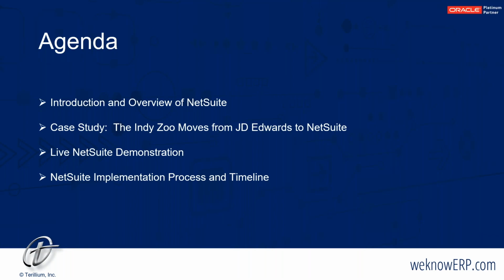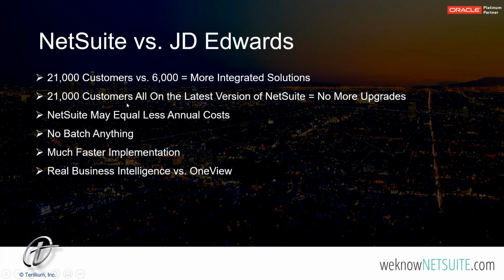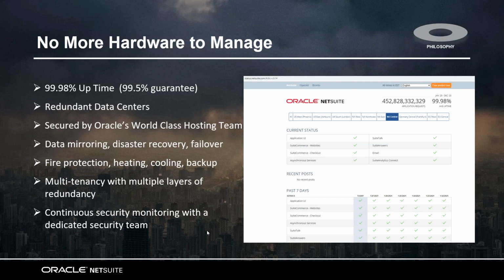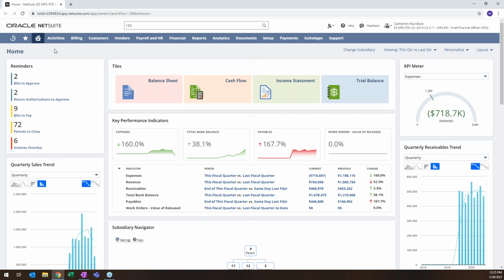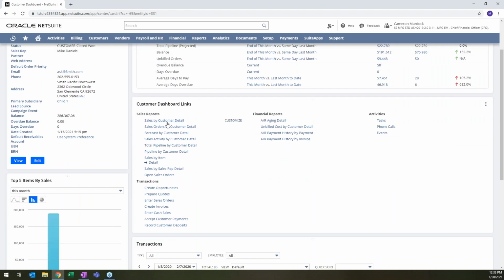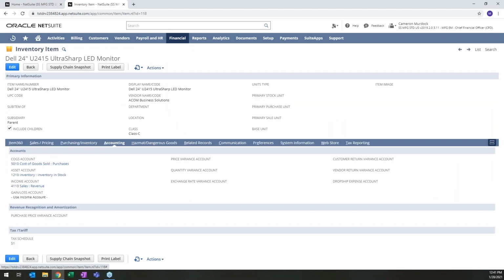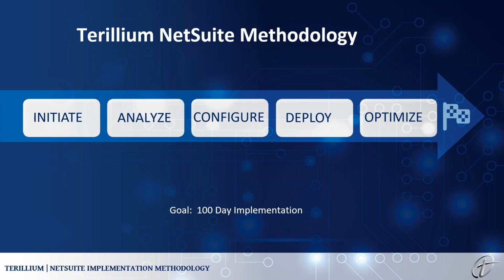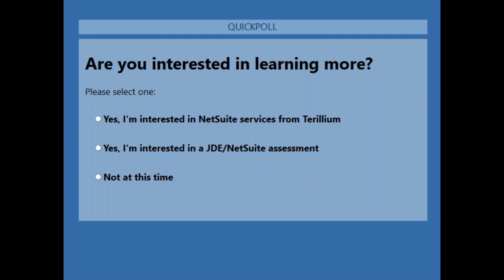[Webinar] Comparing JD Edwards and NetSuite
See how NetSuite stacks up against JD Edwards, feature by feature, with a live demo included.

In this webinar, Terillium compares NetSuite vs. JD Edwards feature by feature, covering how the two systems differ in architecture, upgrades, and reporting, and includes a live software demonstration so you can see NetSuite in action. Both systems cover similar core ground, including financials, distribution, manufacturing, CRM, and a single underlying database, but NetSuite's cloud-native design and JD Edwards' server-based history lead to real differences in cost, upgrade cycles, and day-to-day use.

Whether you're evaluating a JD Edwards upgrade or exploring what a move to NetSuite would actually look like, this session covers the practical differences that affect your decision.

Topics covered include:

- How NetSuite's cloud-native architecture differs from JD Edwards' server-based history
- Automatic twice-yearly upgrades and why customizations roll forward without extra cost
- Real-time transactions and reporting with no batch jobs
- Pre-built integrations to tools like Salesforce, FedEx, UPS, and Avalara
- Role-based dashboards, KPI portlets, and drill-down reporting in NetSuite
- A cost comparison example from the Indianapolis Zoo's move from JD Edwards to NetSuite
- Terillium's implementation methodology, from finance-only rollouts to full distribution and manufacturing deployments
- Live Q&A on Dell Boomi and Celigo integrations, data migration, and industry fit

The live NetSuite demo covers CFO-level dashboards, KPI comparisons, income statement drill-downs, and invoice and sales order detail, along with a breakdown of how NetSuite's approach diverges from JD Edwards on hardware, upgrades, and total cost of ownership.

Chapters:

00:00 Welcome and webinar overview
02:15 About Terillium
03:22 Introducing NetSuite
09:04 Key differences from JD Edwards
13:25 Automatic upgrades explained
17:07 Cost savings example
20:01 JD Edwards vs NetSuite feel
21:24 Live NetSuite demo begins
27:07 KPI dashboards explained
34:25 Income statement and invoice drill-down
45:11 Implementation methodology overview
50:46 Live Q&A session

Oracle NetSuite Consulting Experts
As a top NetSuite consulting firm, our award-winning team has expertise in NetSuite implementations and support services. After 30 years in business, Terillium's ERP knowledge is unparalleled. Our certified NetSuite consultants partner with you to deliver results that matter for your business.